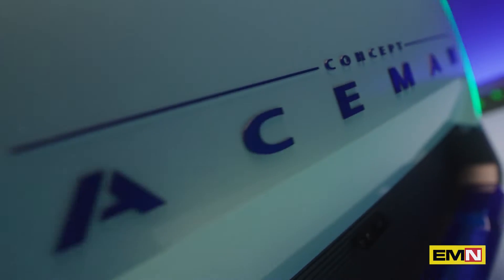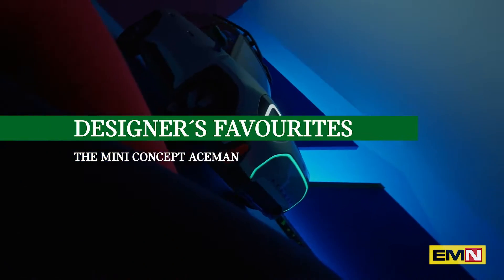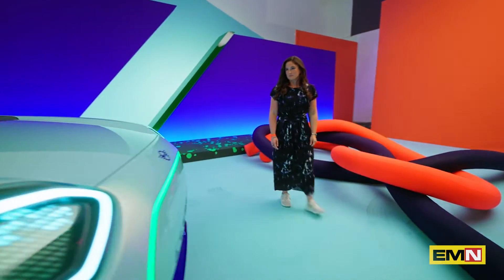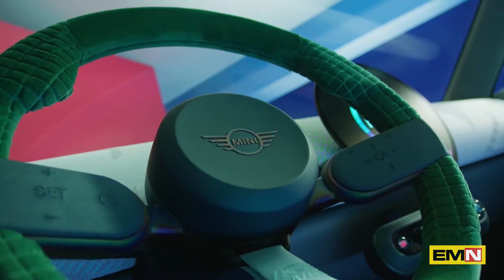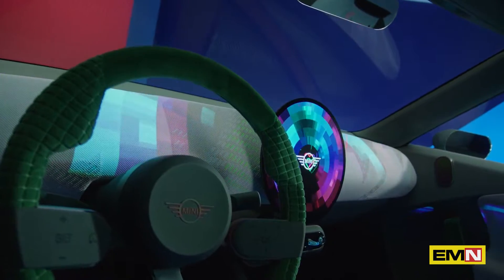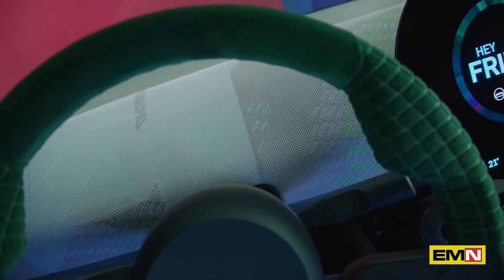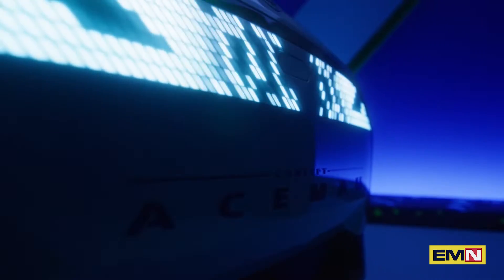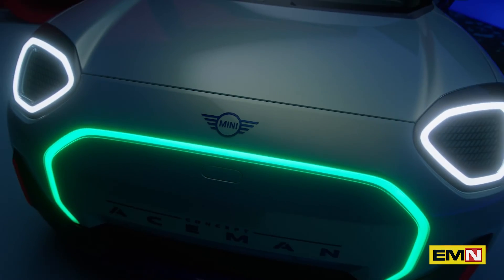The new concept MINI Aceman - Electric Motor News n° 24 (2022)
Oliver Heilmer, Head of MINI Design, speaks about the new concept MINI Aceman, the concept of pure electric vehicle that aims to use the space in a creative way and oriented the design towards the tradition of the brand MINI.
In italiano - La nuova concept MINI Aceman
Oliver Heilmer, Head of MINI Design, parla del nuovo concept MINI Aceman, il concetto di veicolo elettrico puro che mira a utilizzare lo spazio in modo creativo e ha orientato il design verso la tradizione del marchio MINI.